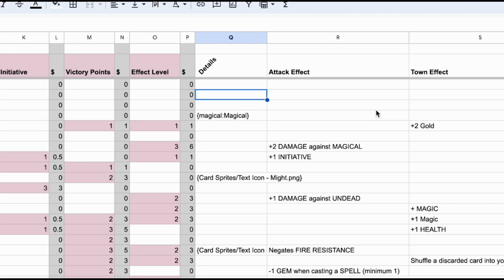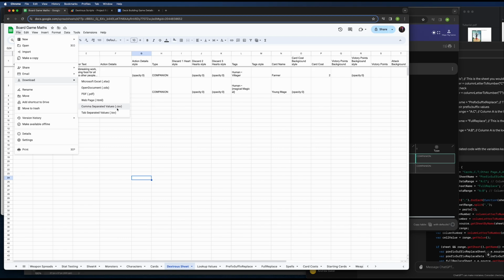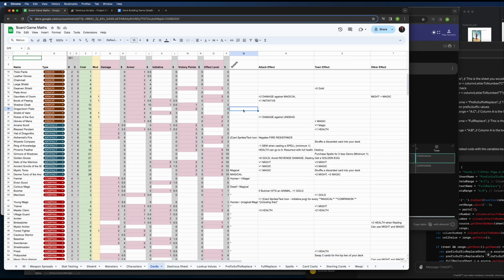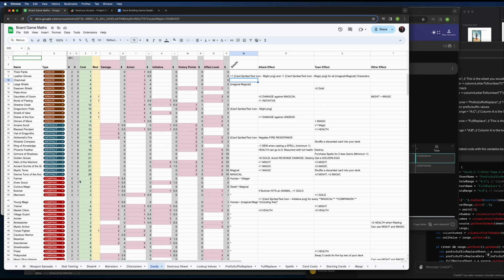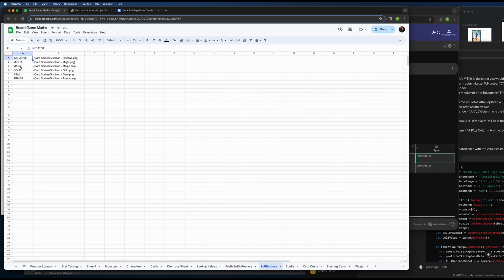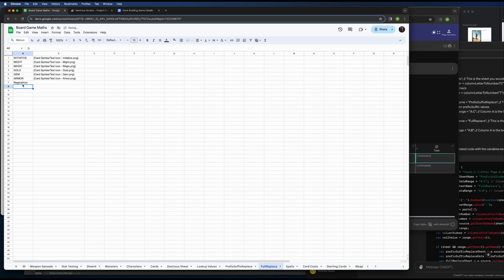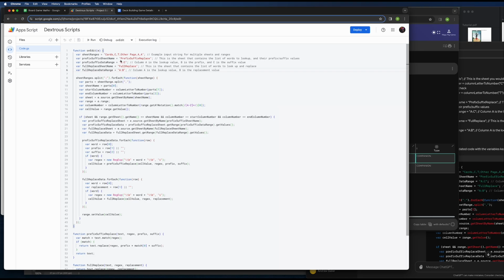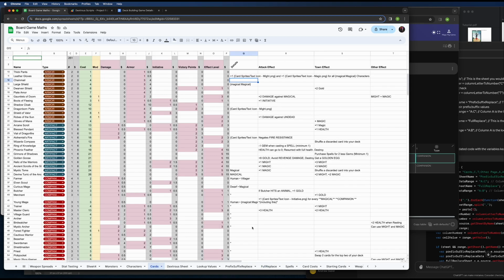Google Sheets String Auto Replace, Prefix & Suffix, for Dextrous Game Component Maker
OBS Wasn't working...so I had to start another stream...AFTER I sent the email out :(